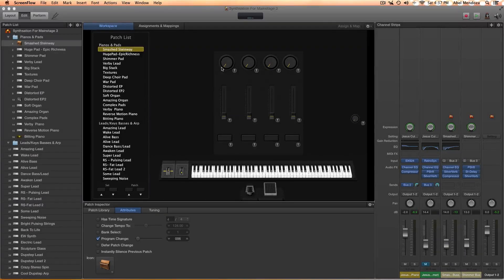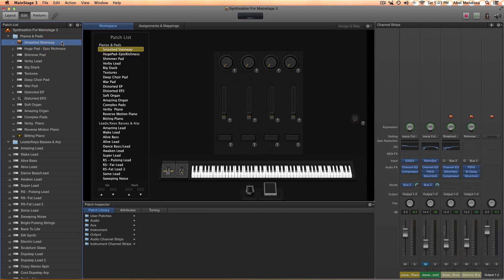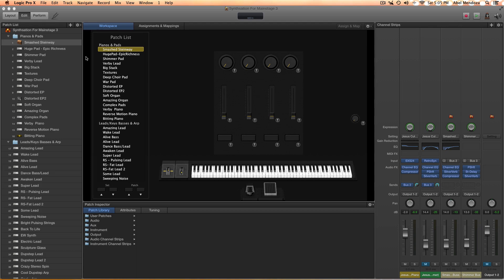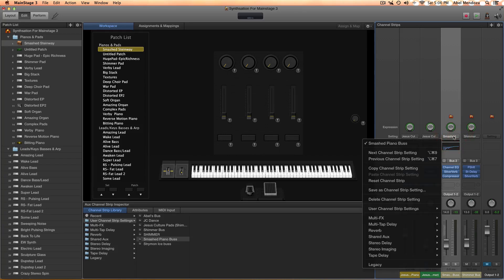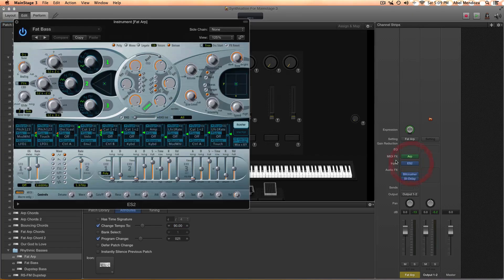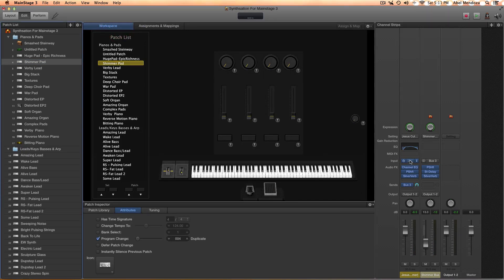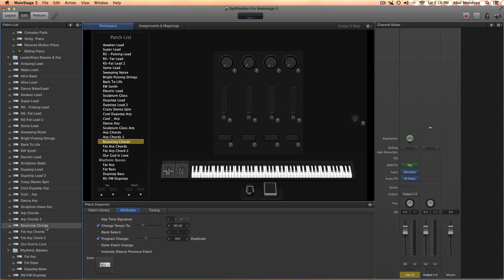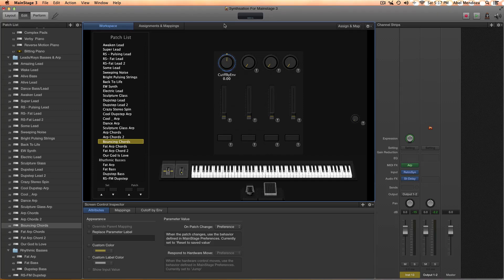MainStage 3 Tips - Record MainStage Patches In Logic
Here's some MainStage 3 tips for you guys, also answering some of the questions I've been getting about my patches (Synthsation For MainStage 3)

1 - How to use MainStage patches in Logic Pro X
2- How to change the tempo of a patch
3- How to adjust the gain/volume level
4- How to get the pads to not to sustain as long